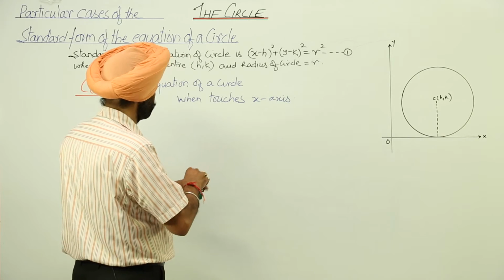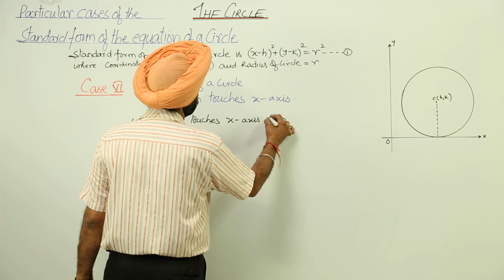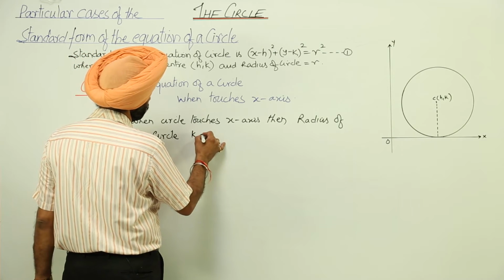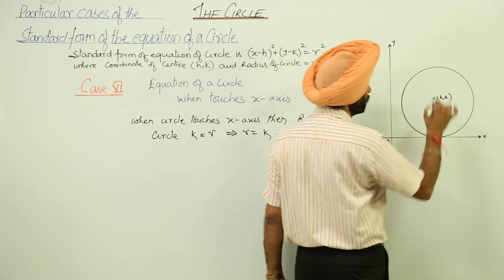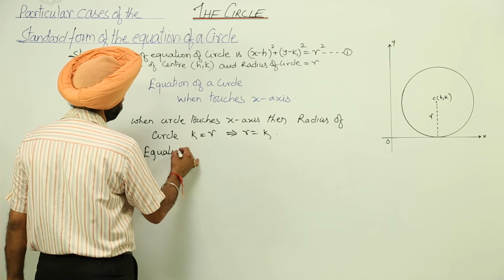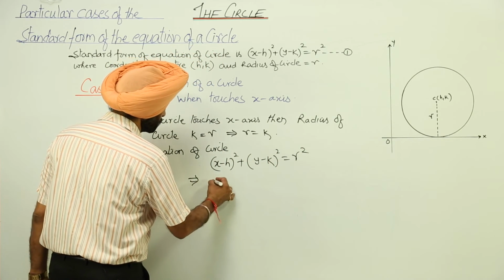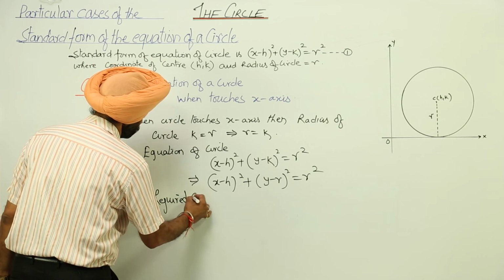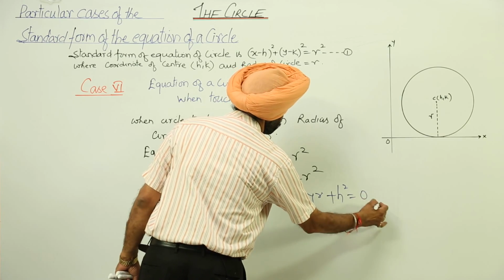IMPORTANT ICSE CLASS 11 MATH l The Circles | Particular Case 6 Equation of Circle l L15